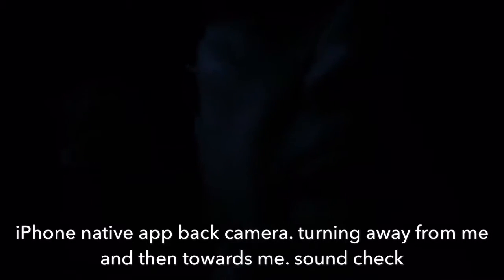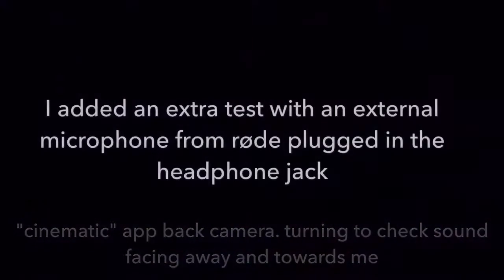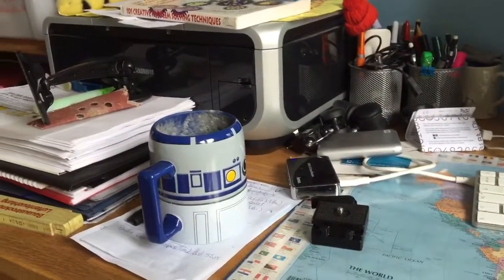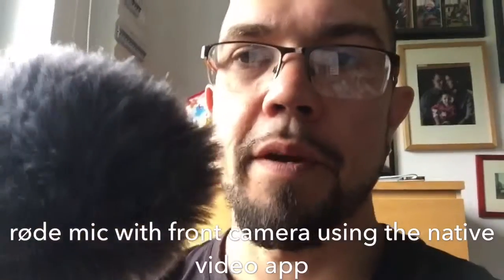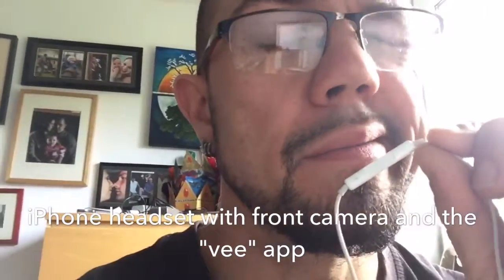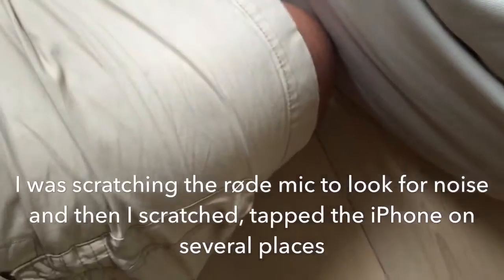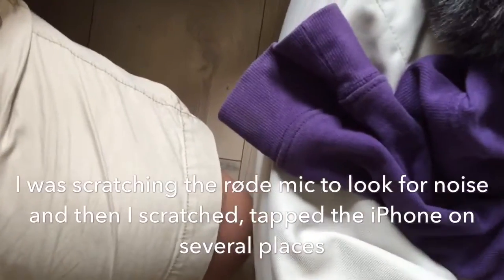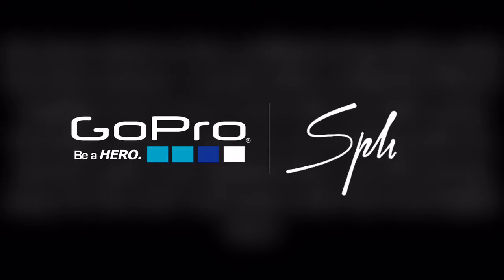Vlog 2 Testing Mic on IPhone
In this video I test why I don't have sound on some videos